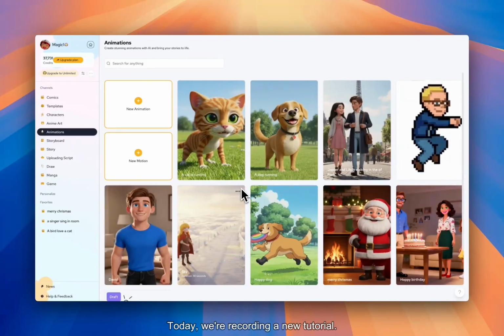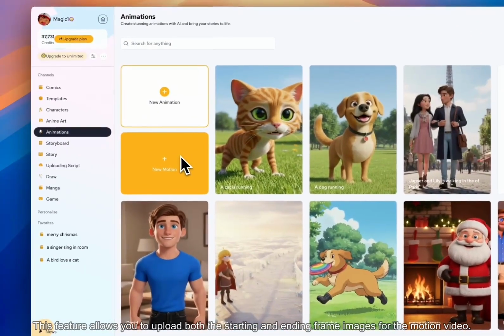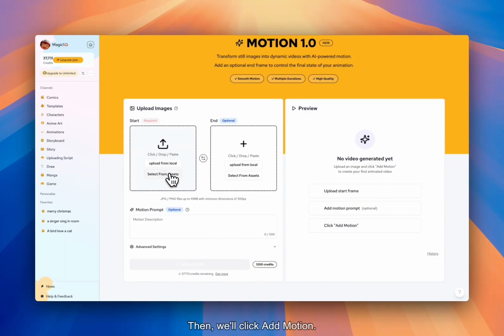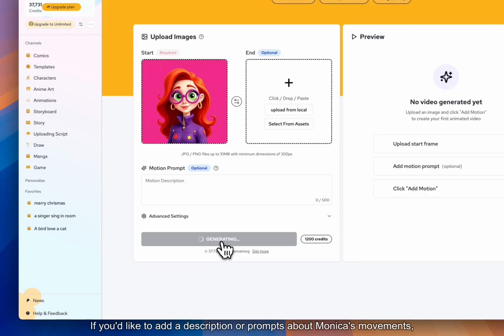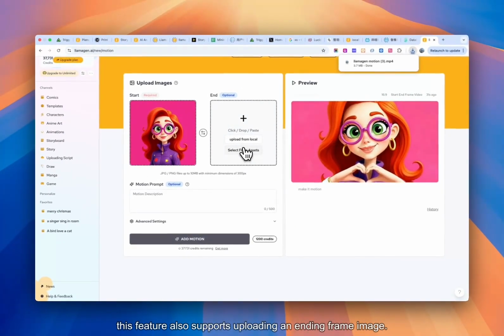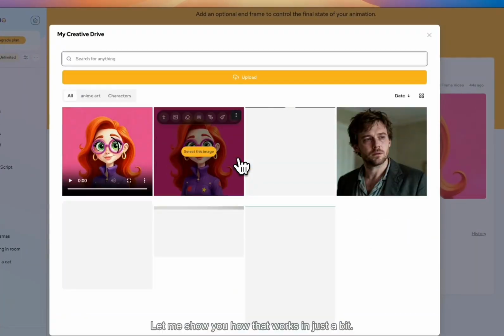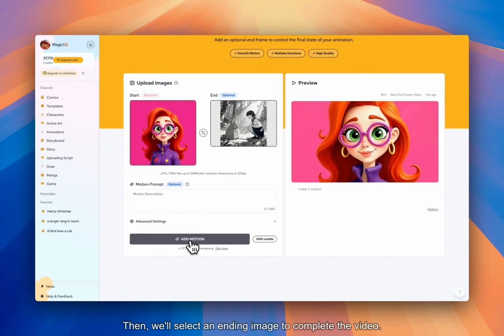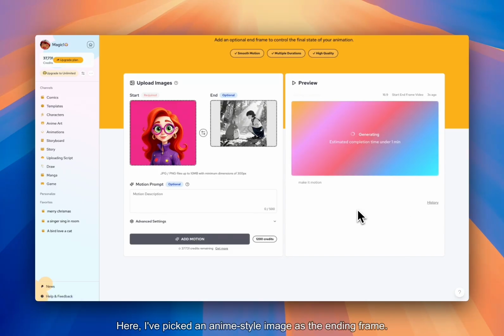LlamaGen 101: Create Animated Motion Videos from Images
Turn your static images into stunning motion videos with LlamaGen.Ai! In this step-by-step tutorial, we'll explore the exciting 'New Motion' feature on the Animations page and show you how to create dynamic animations effortlessly. Whether you're working with portraits or anime-style art, we've got you covered. Here's what this video covers:

- Uploading the first and final frame images to generate an animated motion video.
- Adding a motion description for more personalized animations.
- Adjusting advanced settings such as duration and video quality.
- Viewing and managing generated motion videos in the History section.
- Downloading your final motion video directly to your device.

🎨 Tools used: LlamaGen.Ai's Animations page, Advanced Settings.

Example prompts:
- Starting image: Monica’s portrait
- Ending image: Anime-style landscape
- Motion description: 'Monica smiling and looking around.’

💡 Pro Tip: Experiment with video quality settings to balance points usage and output quality. Good quality is perfect for most needs at a lower cost.

📂 Reusable Script/Template:
1. Upload your starting image to the Animations page.
2. Add a motion description for your video (optional).
3. Upload your ending image (optional).
4. Adjust settings like duration and quality in Advanced Settings.
5. Click 'Add Motion' and wait for the video to render (only 10-15 seconds).